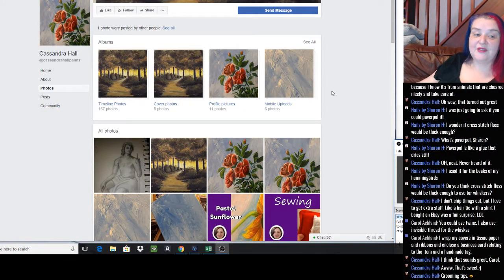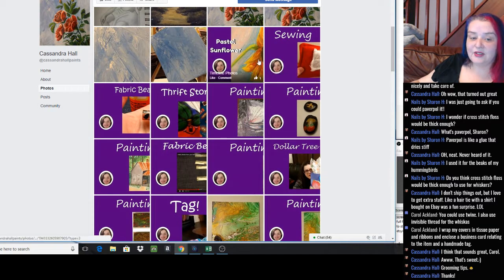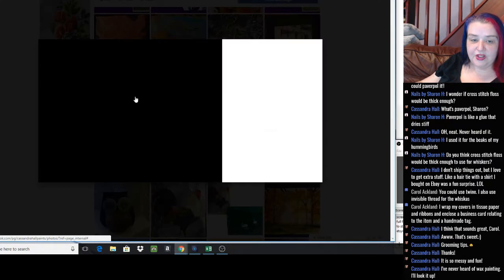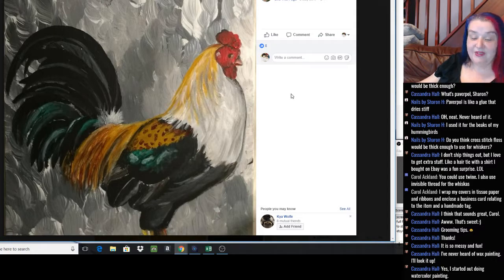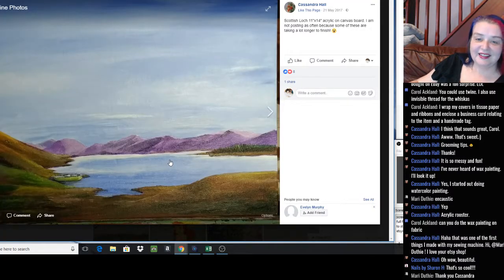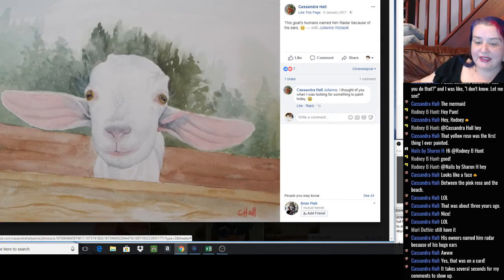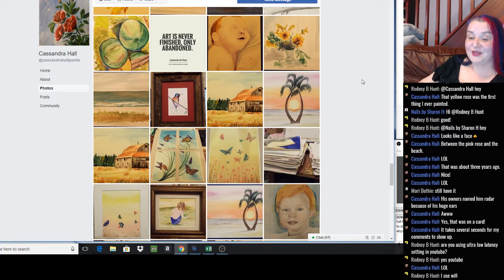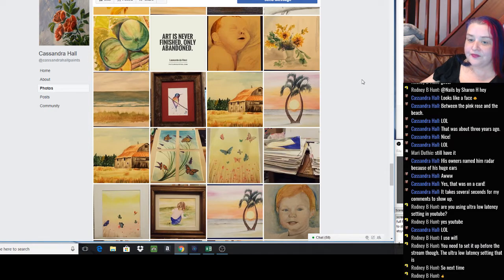🔴 What to include in your Etsy Packaging, More Needle felted Whiskers, Sunday Chat LIVE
Today we are chatting about things to add for your customer, looking at how to sew in whiskers on needle felted animals - and get to meet artist Cassandra Hall, her page is here